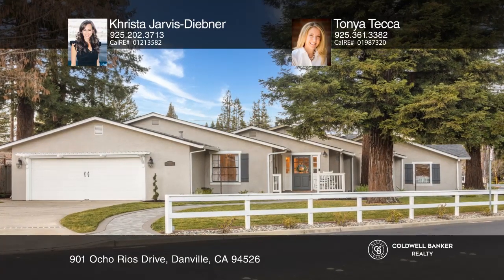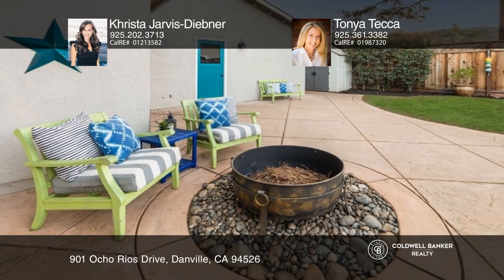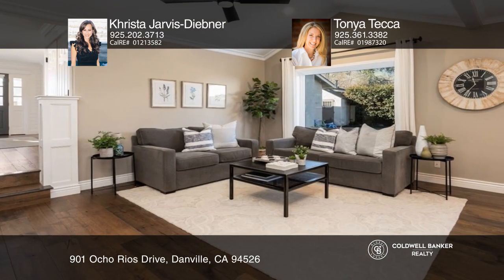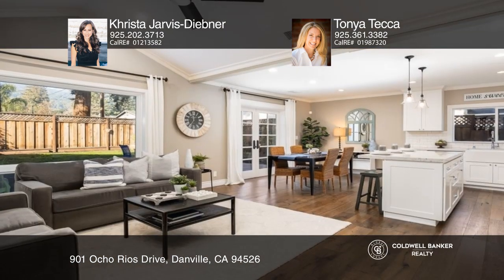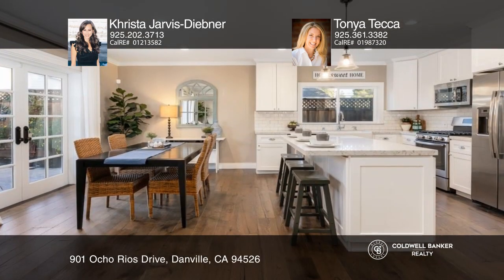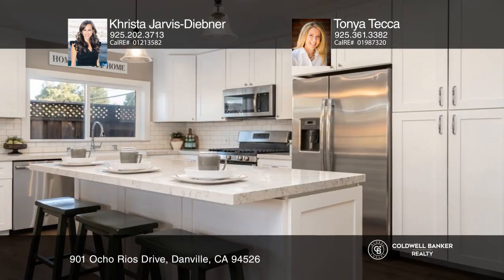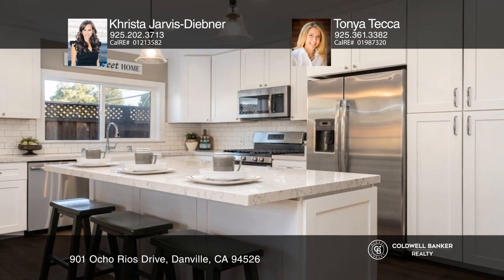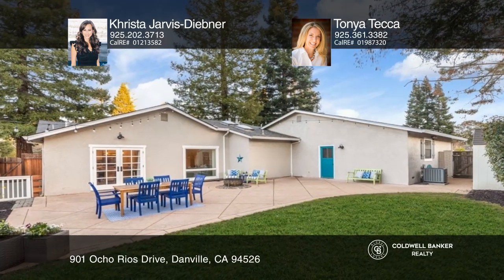901 Ocho Rios Drive, Danville CA